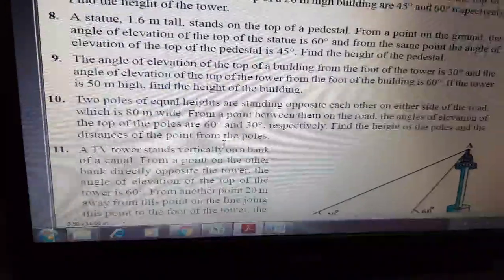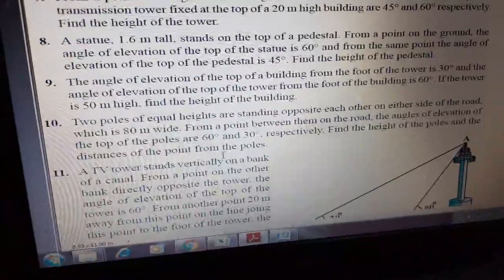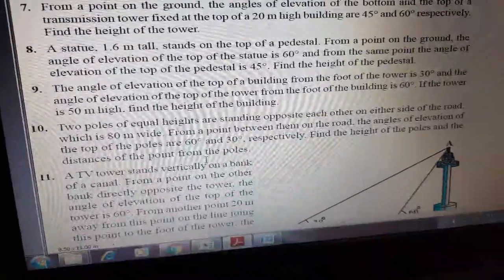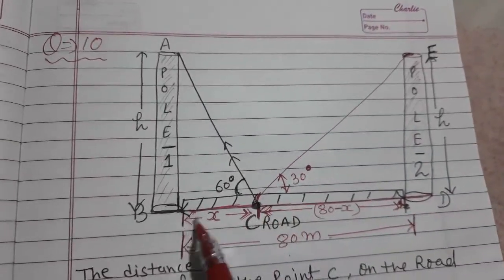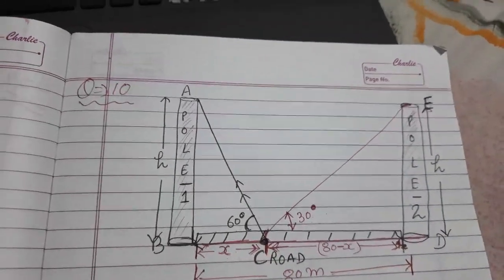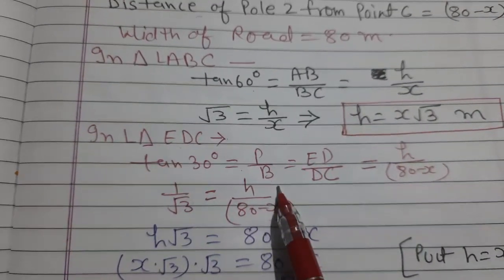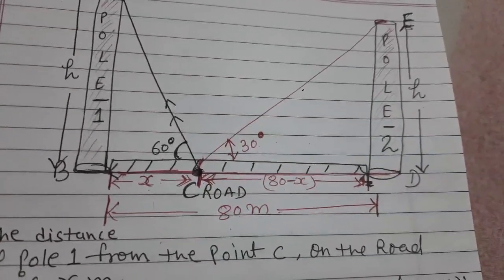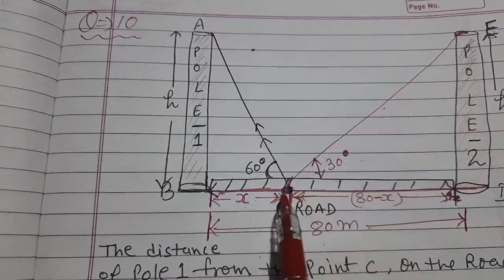X CLASS MATHA CHAP 9 FROM NCERT EX9.1 QNO.10